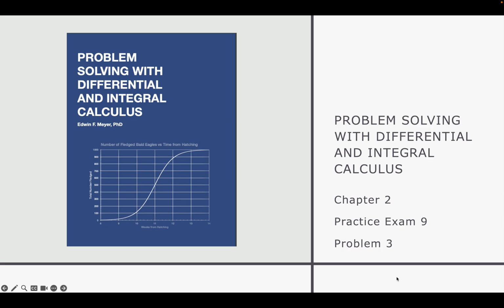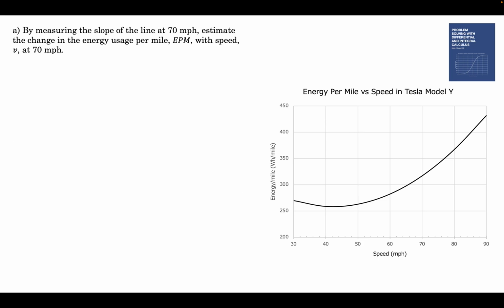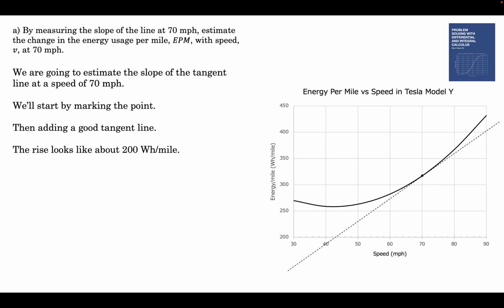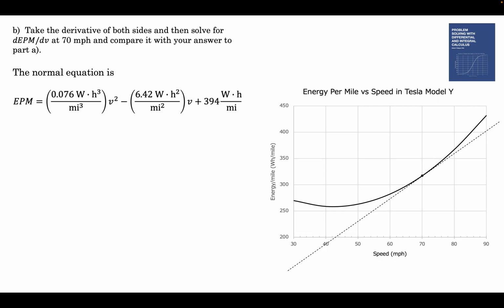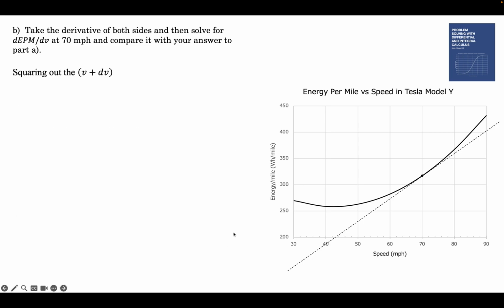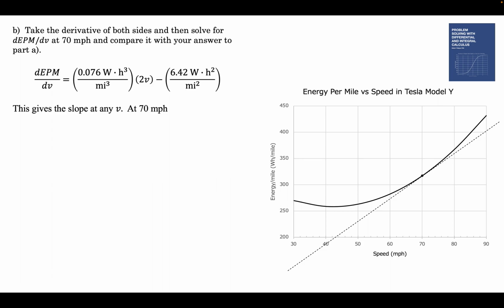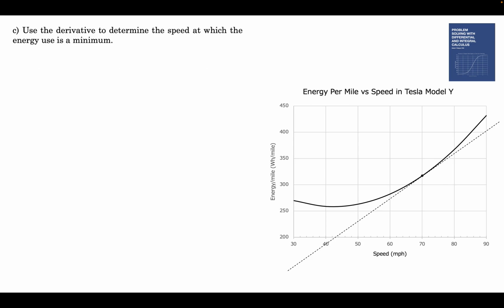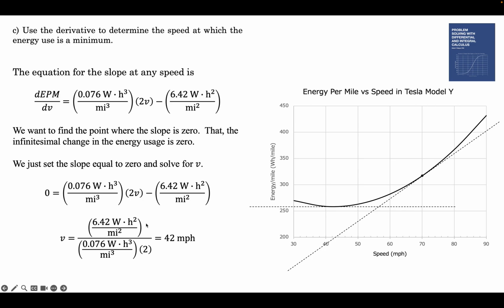PSwDIC 2 9 3